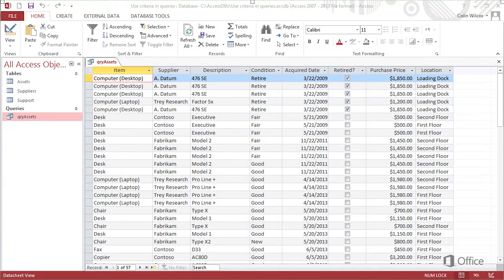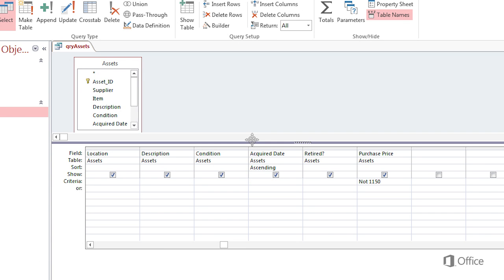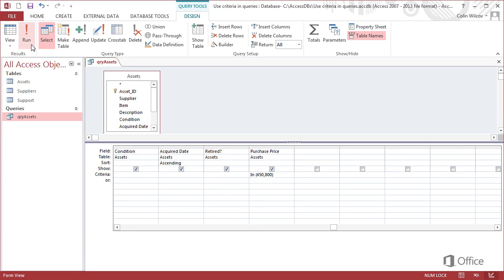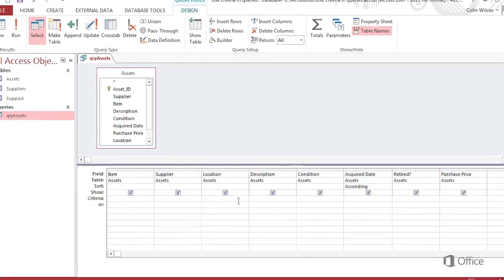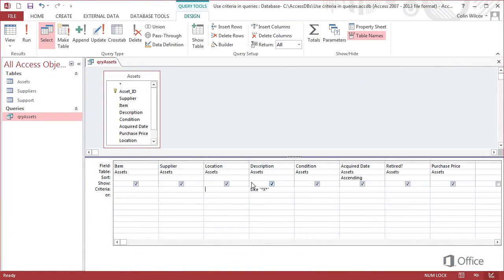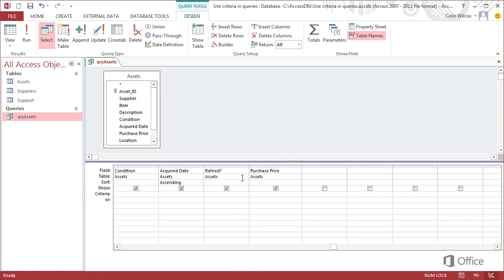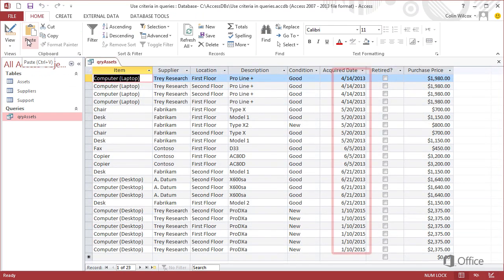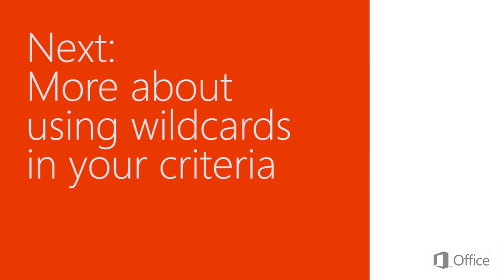Chap 08 03 Using the NOT IN LIKE and BETWEEN operators